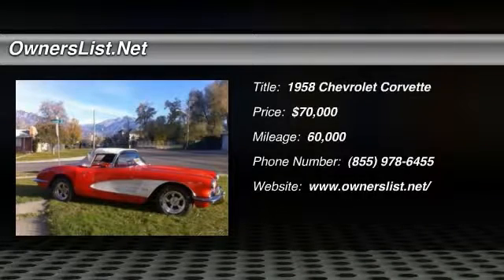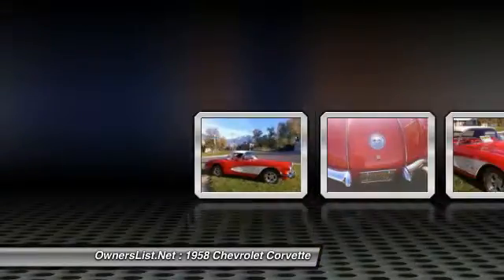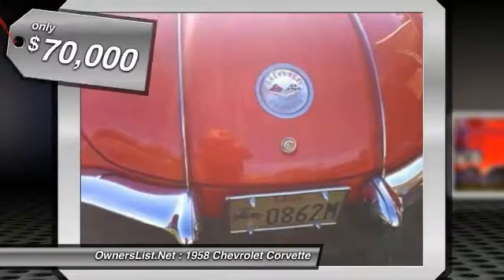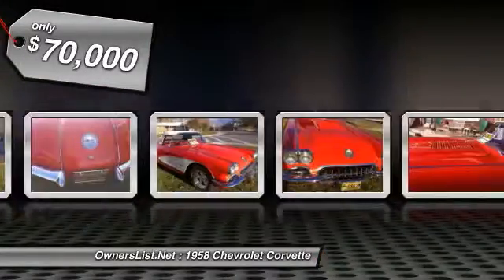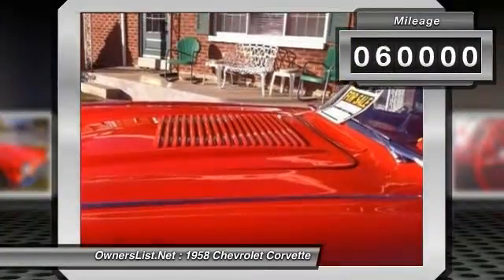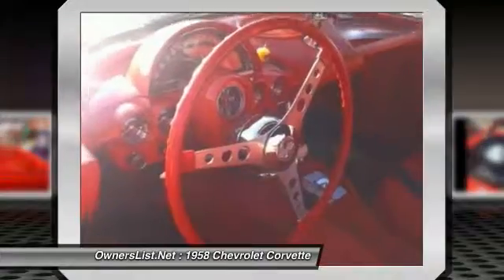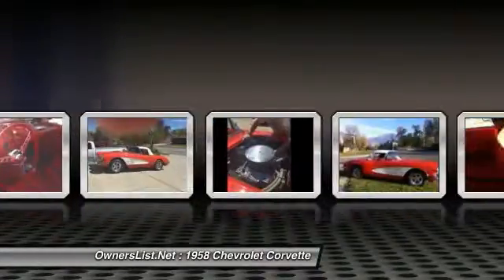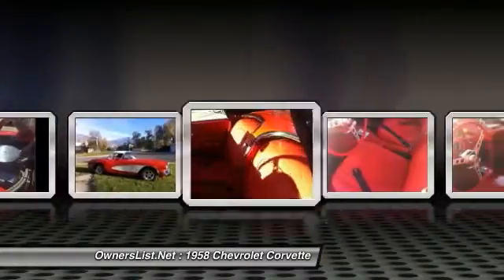1958 Chevrolet Corvette SBR022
1958 Chevrolet Corvette

OwnersList.Net

1958 Chevrolet Corvette For Sale in Murray, Utah 84107 This hard to find Corvette is a collectors dream.  Fire engine red with all the right chrome, a true one of a kind!! This fun to drive fully restored soft top has A GM350224 crate motor, with a 4 speed transmission and is all that!! Find another one... This cream puff is one of a kind!!